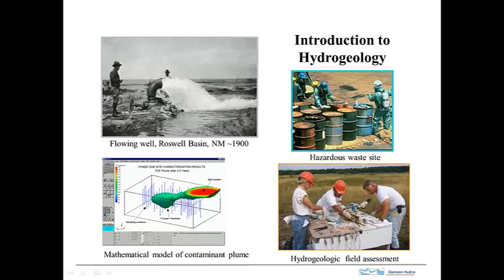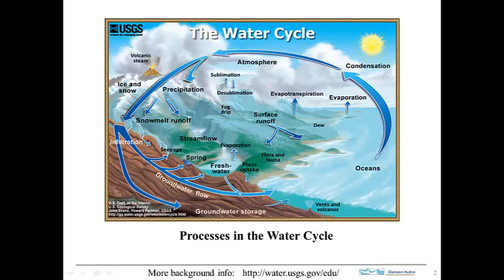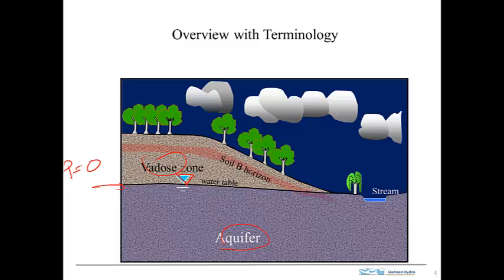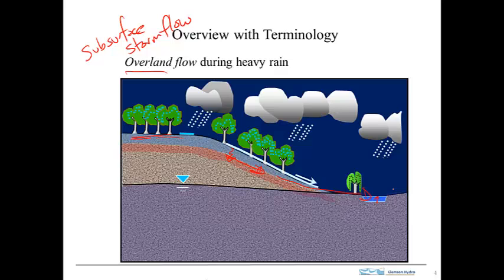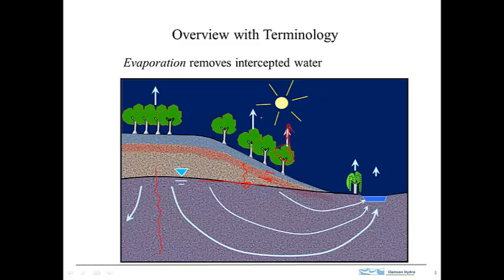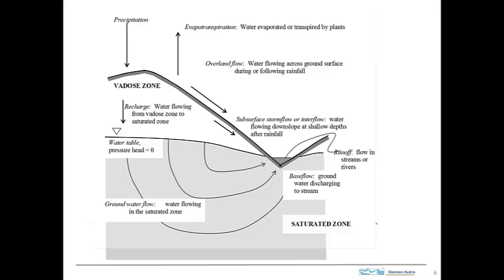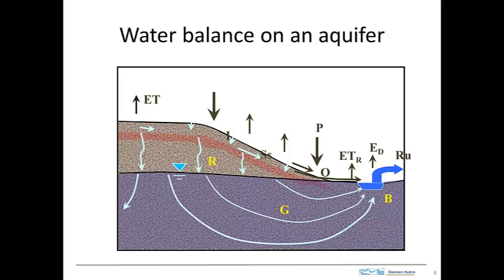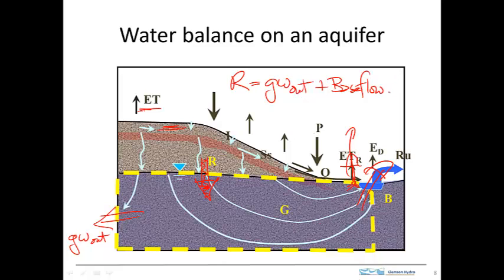Intro to Water Cycle and Balance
Intro concepts